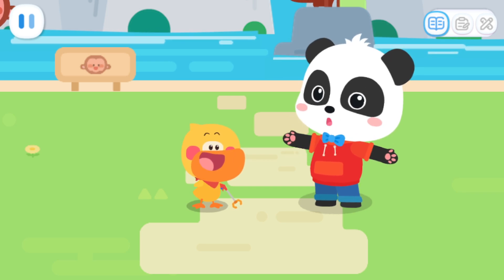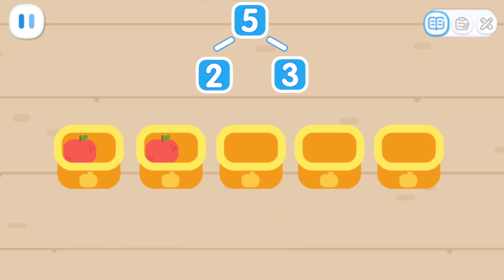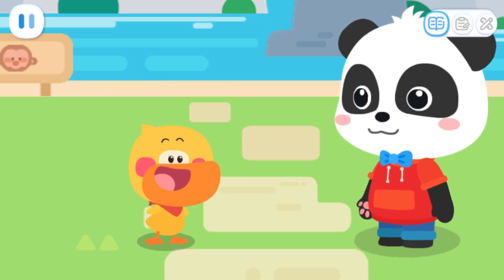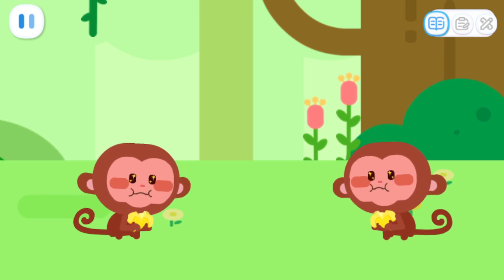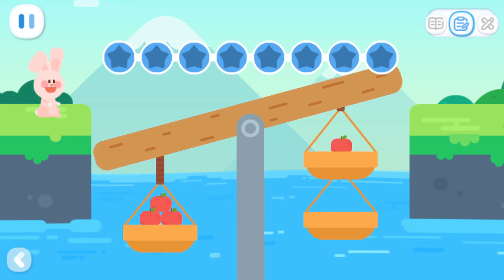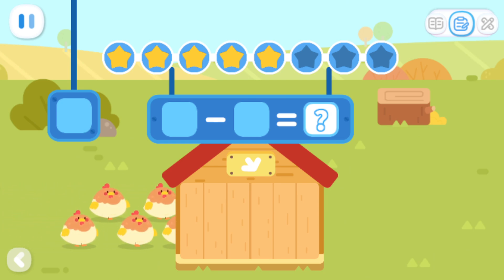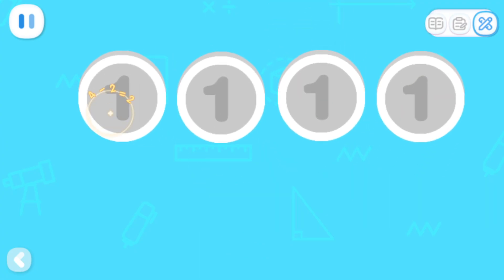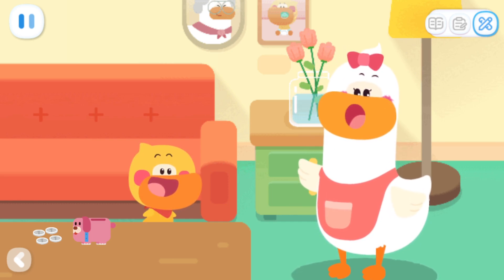Kiki and Quacky's Adventures #11 - Help Animal Keepers to Clean the Monkey Park - BabyBus Game